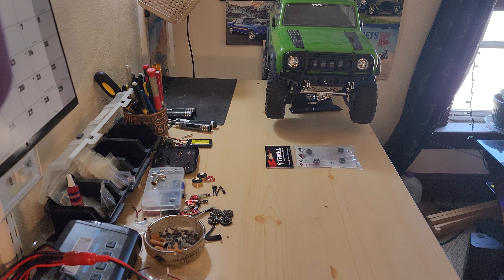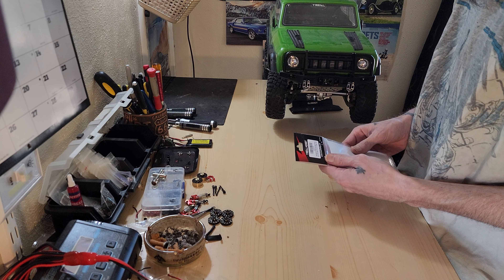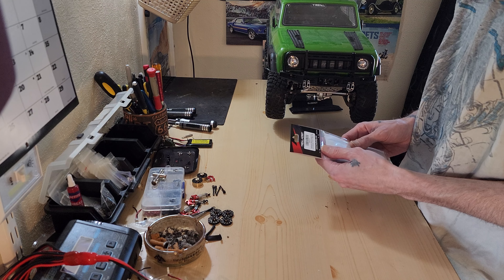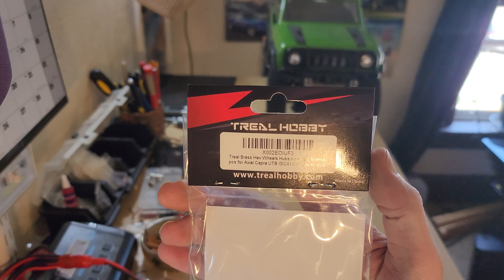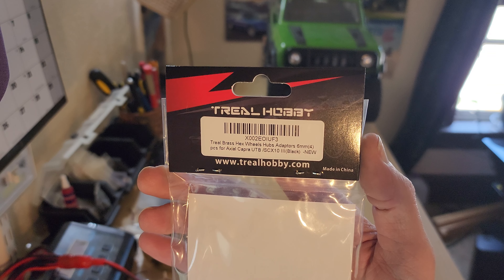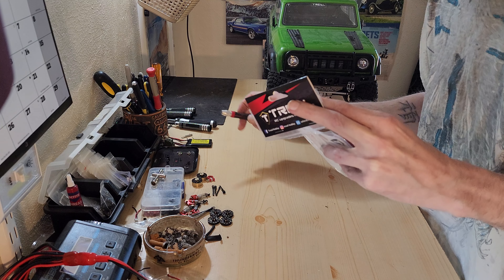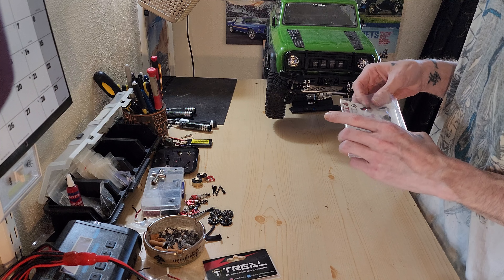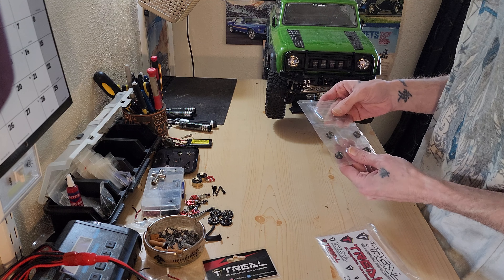Redcat Gen8 v2 (Hulk) gets wide, 15mm hotracing hex extensions